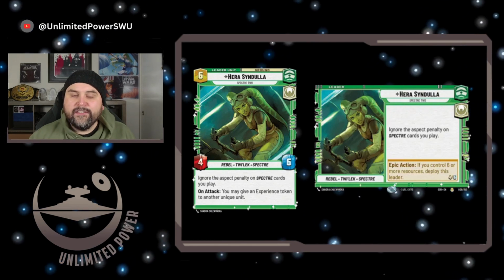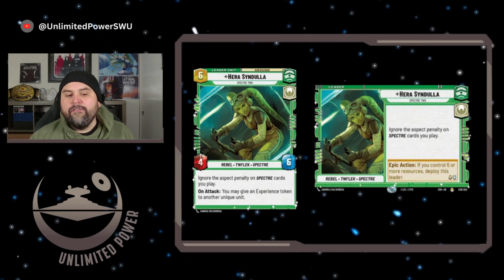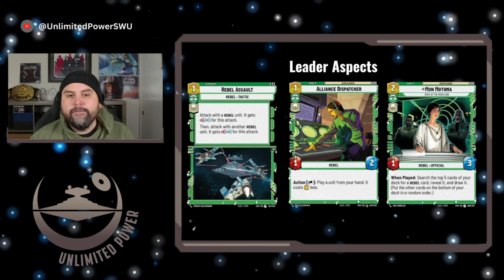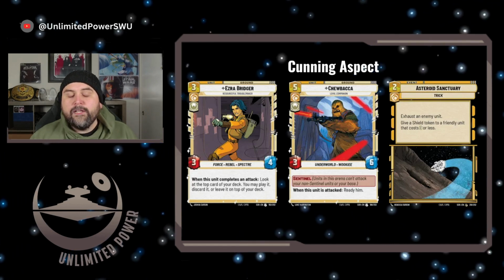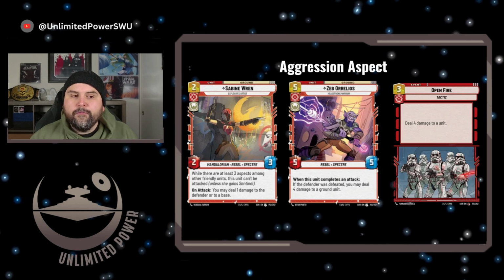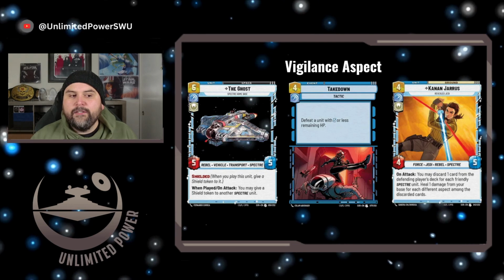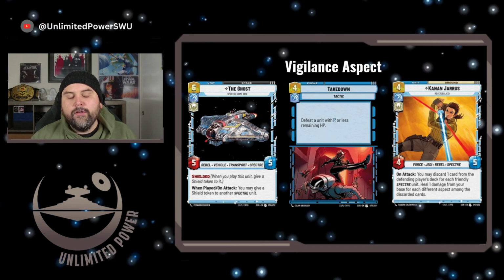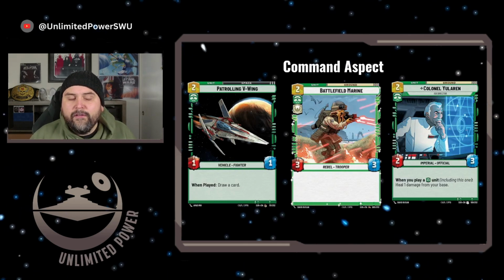Hera Syndulla Prerelease Guide : Star Wars Unlimited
A quick guide  for playing Leia at your local prerelease or future sealed events of Spark Of Rebellion a set within the Star Wars Unlimited Trading Card Game